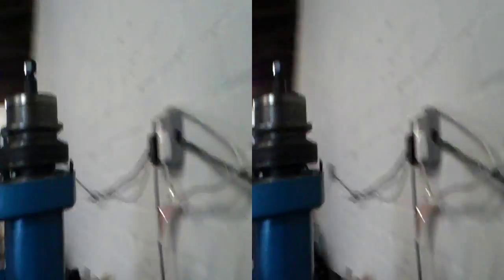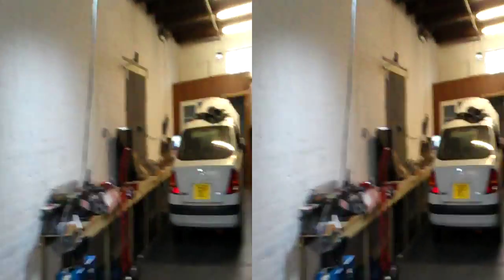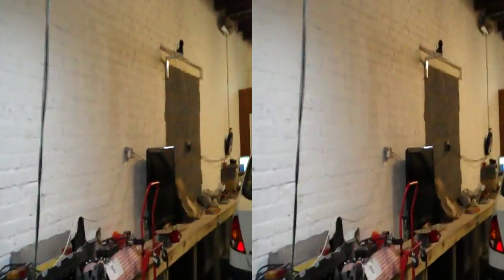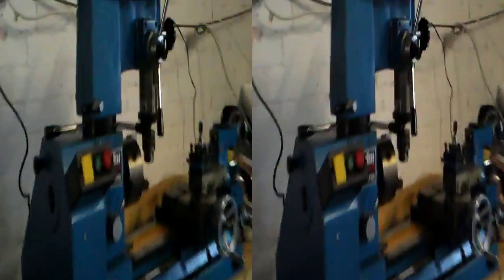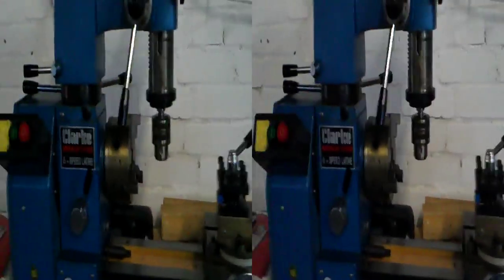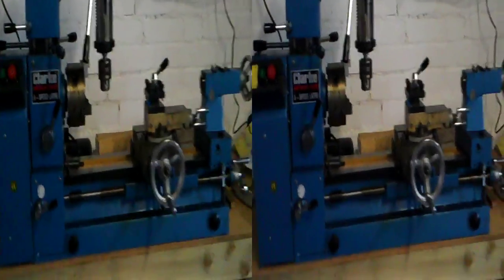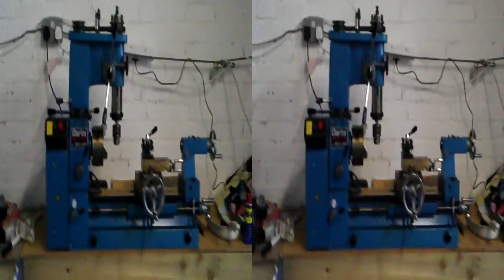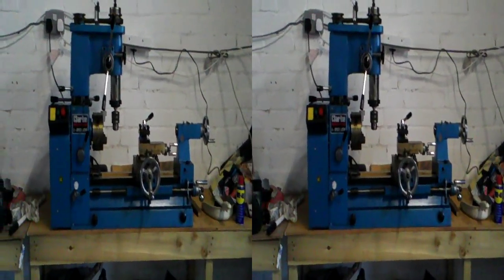Lathe and Electrics